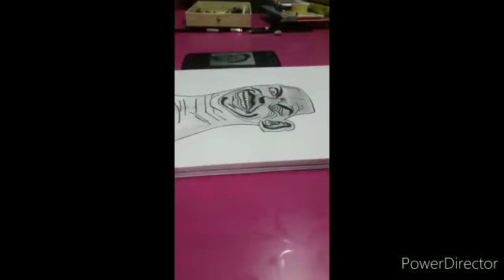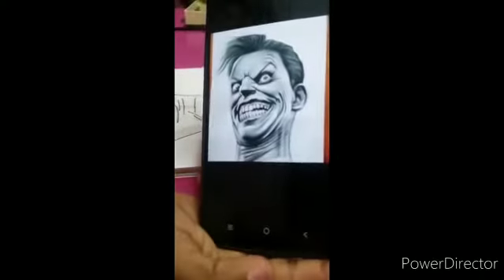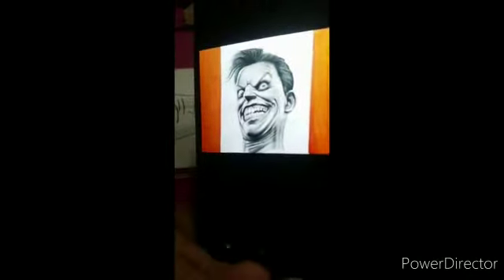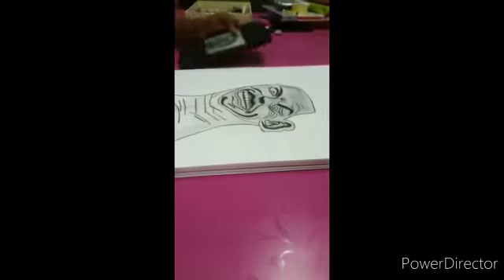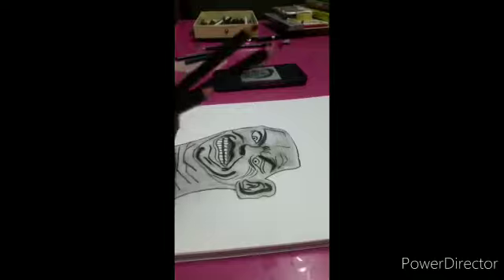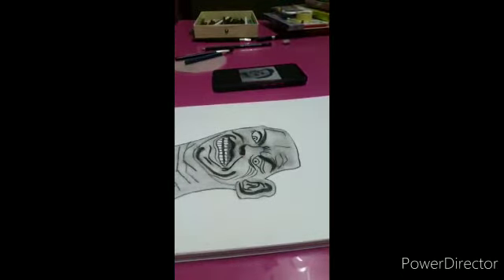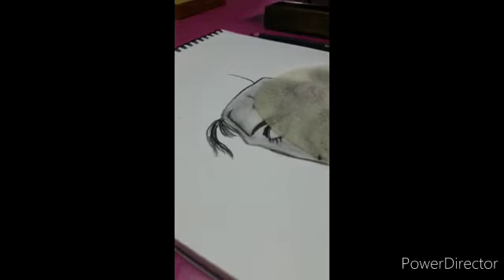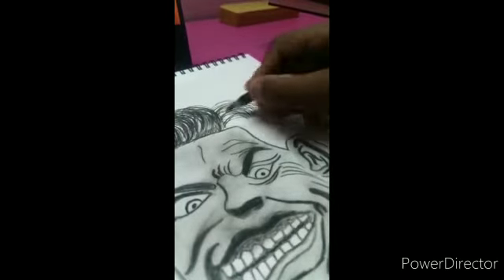Joker pencil drawing with charcoal pencils 😨